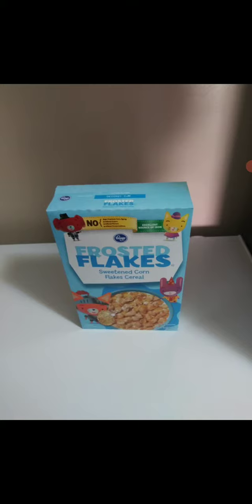Coupon Haul: 2-18-21 Got 90 Eggs for Under $4.50